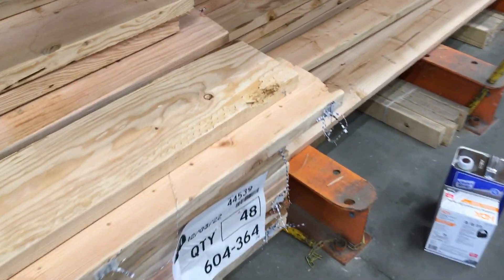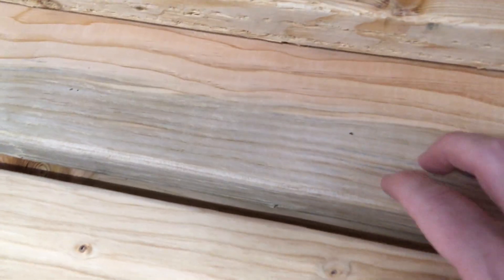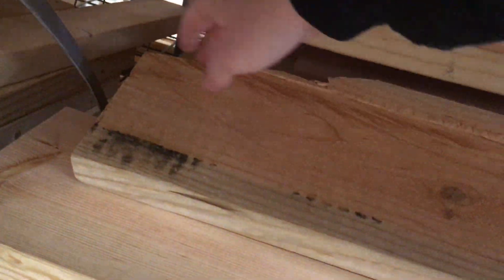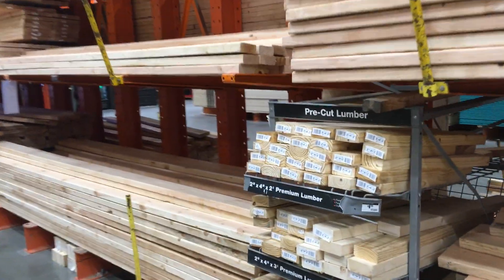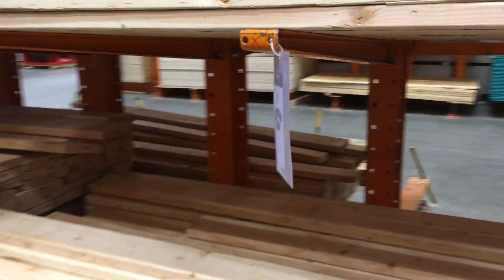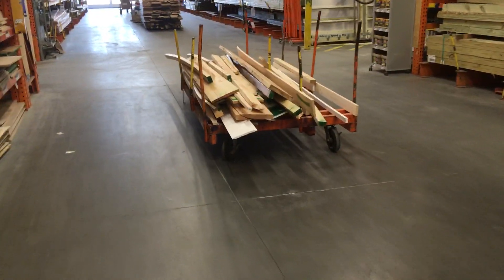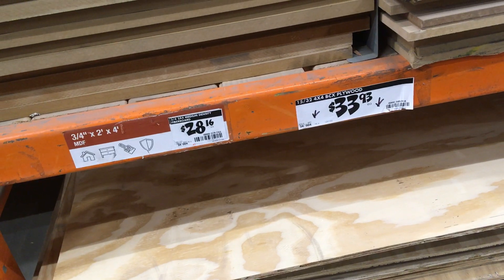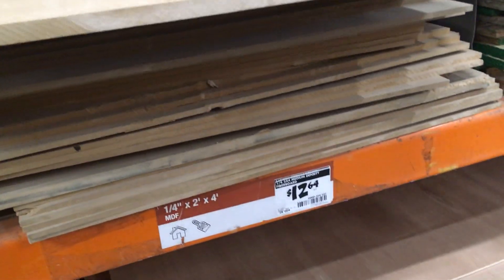Lumber in Pennsylvania December 2022: Bug-eaten fir, broken grey rotten 2x8s. I'll keep my money...